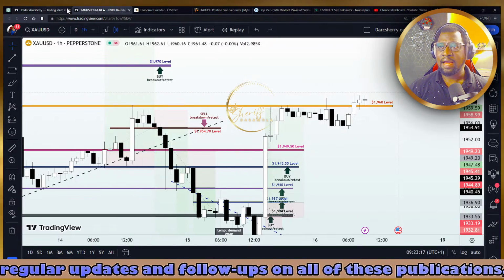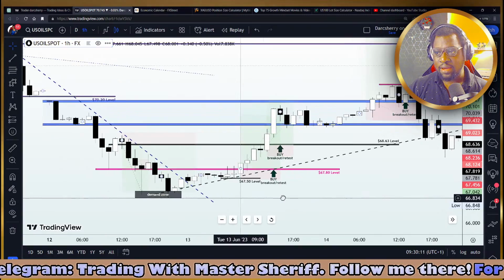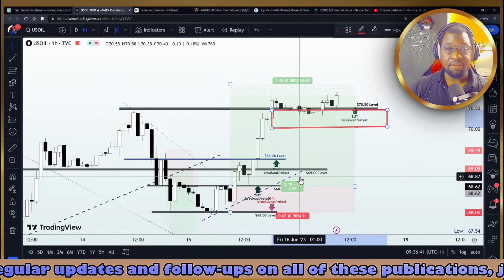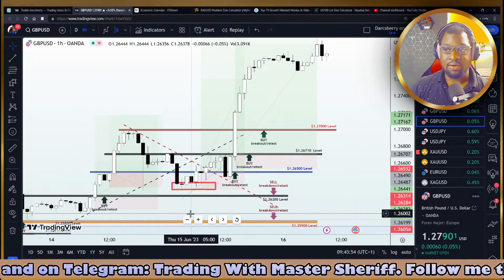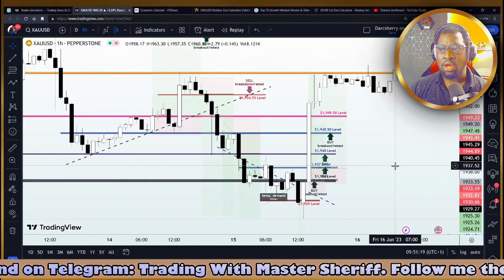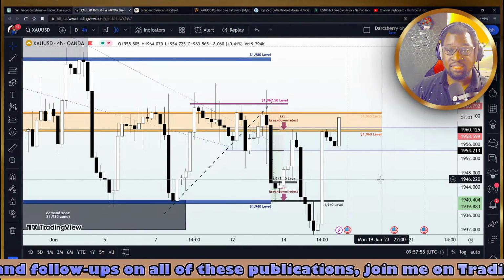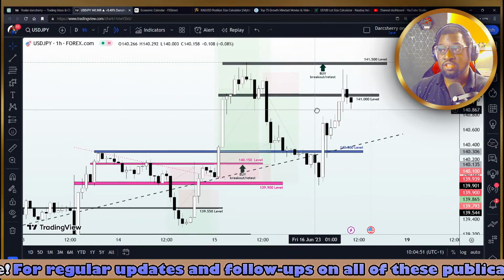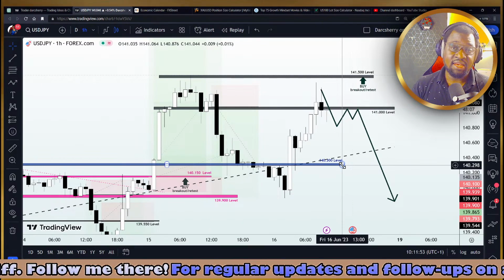Forex Morning Mastery: Price Action Live Session with Sheriff Daramola | June 16, 2023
It has been an incredibly profitable week as we achieved significant profits with multiple entries across all the instruments on our watchlist. Congratulations to everyone who has been part of this successful journey so far. Tomorrow marks the final Forex Mastery live session for the week, where we will conclude with another promising and insightful price action-based technical analysis session. Join us as we discuss the latest market developments, manage existing positions, and identify potential trading opportunities using price action-based technical analysis ahead of the upcoming London and New York sessions.

Despite strong U.S. economic data, the dollar experienced a decline against all currency pairs on Thursday. U.S. jobless claims exceeded expectations, while retail sales unexpectedly rose in May, driven by increased consumer purchases of motor vehicles and building materials, which may help prevent a near-term recession.

In the currency market, the Japanese yen saw a 0.11% growth against the dollar, trading at 140.25 per dollar, while Sterling traded at $1.27828, reflecting a 0.96% increase.

Gold prices rebounded from a three-month low as the dollar weakened following the release of U.S. economic data, although concerns about potential Fed rate hikes limited the gains. The price of gold rose by 0.9% to reach $1,958.74 per ounce.

In the commodity market, oil continued its volatile pattern of fluctuations, with bullish Chinese data supporting crude prices on Thursday after the previous day's decline triggered by the hawkish Fed stance on likely U.S. rate hikes despite a pause in June. Chinese data indicating a 15.4% year-on-year rise in oil refinery throughput in May, reaching its second-highest recorded total, contributed to Thursday's recovery. Additionally, there is a general expectation that oil prices may find support later in the year due to production cuts announced by Saudi Arabia.

As we approach the final trading day of the week, it's worth noting that increased profit-taking activities could potentially lead to price reversals ahead of the weekend, which is a common occurrence on the last trading day of the week.

Don't miss our last live session of the week, where we will delve into technical expectations using various parameters to gain insights into the financial landscape. Join us for an engaging discussion on market dynamics and potential trading opportunities.

Remember to set a reminder and mark your calendars for the session, scheduled to commence at 08:05 AM UTC on June 16, 2023. I am eagerly looking forward to connecting with you soon! Have a wonderful evening, and we eagerly await your presence. Good night!

07:20 Disclaimer
11:15 Trading Tip
14:40 Introduction
18:30 Highlights of the macroeconomic event
23:20  USOilSPOT Price Action Technical analysis
39:10 GBPUSD Price Action Technical analysis
46:40 XAUUSD Price Action Technical analysis
59:00 USDJPY Price Action Technical analysis